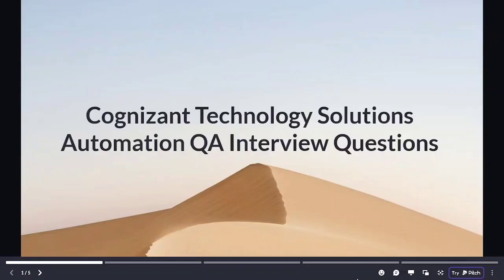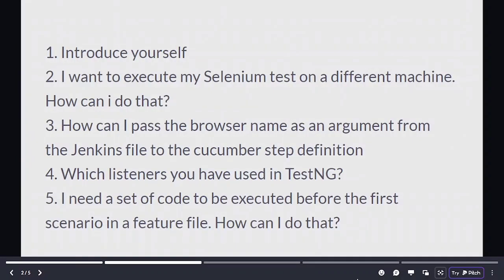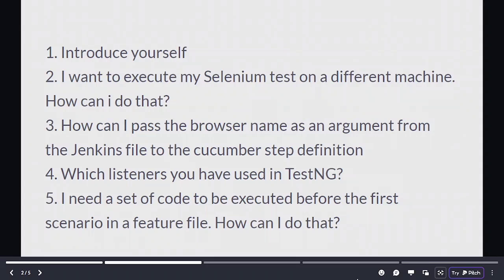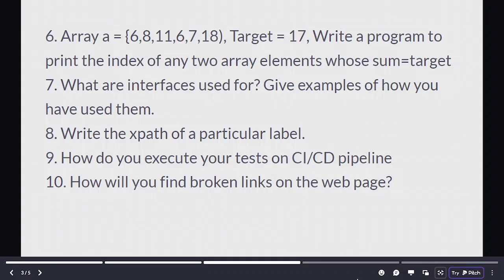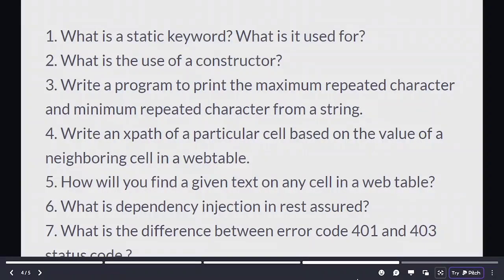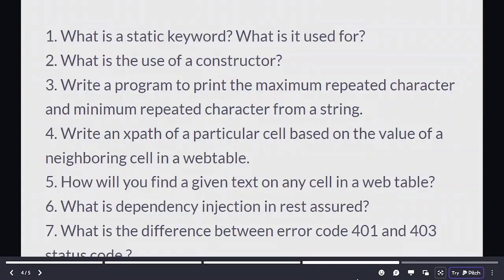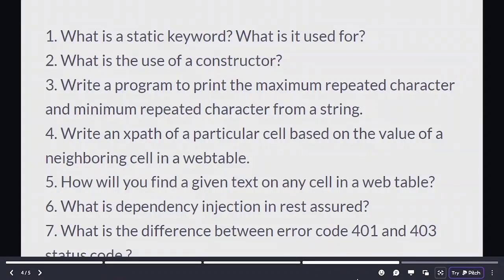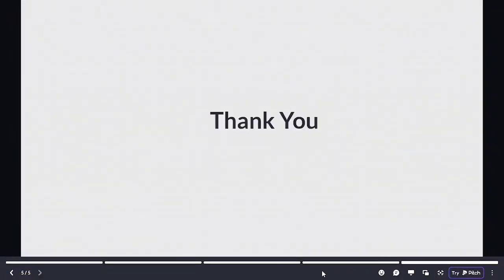Top Cognizant QA Interview Questions & Answers |Cognizant QA Automation Interview Questions CTS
Are you gearing up for a QA Automation interview at Cognizant? This video will guide you through the most common and essential questions you might face during your interview process. Whether you're an experienced professional or just starting out in QA Automation, this guide covers everything from technical concepts to problem-solving skills.

We’ll go over:
Key topics in QA Automation interviews at Cognizant
Common questions on tools like Selenium, TestNG, and JUnit
Automation frameworks and scripting languages

Top Cognizant QA Interview Questions & Answers | Prepare Like a Pro!
Crack the Cognizant QA Interview: Must-Know Questions and Tips
Cognizant QA Interview Guide: Common Questions & Expert Answers
Ace Your Cognizant QA Interview | Frequently Asked Questions
Master Cognizant QA Interviews: Essential Questions to Prepare For
Cognizant QA Interview Prep: Top Questions You Should Expect"QA Interview at Cognizant: Key Questions & How to Answer Them
What to Expect in a Cognizant QA Interview | Questions and Answers